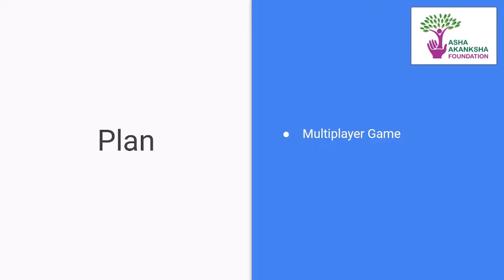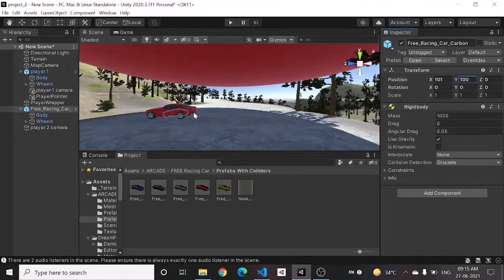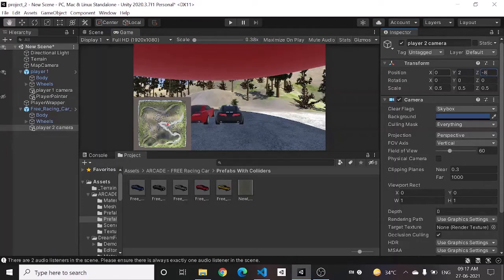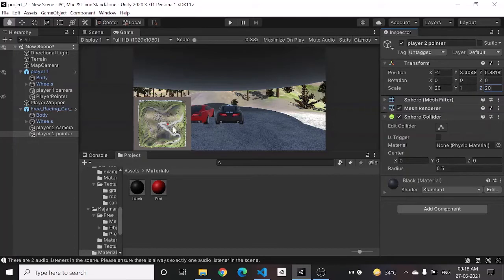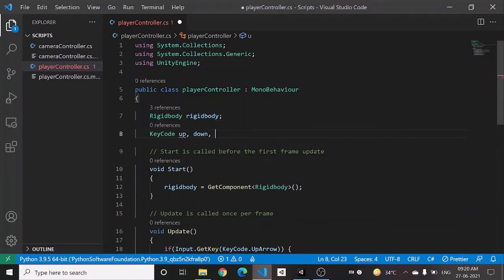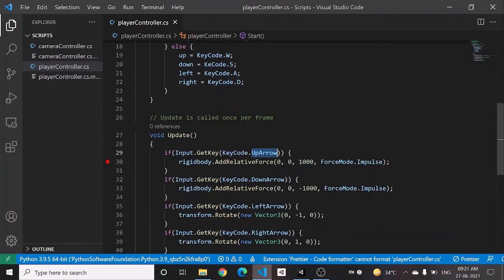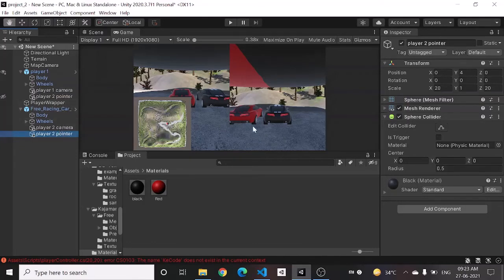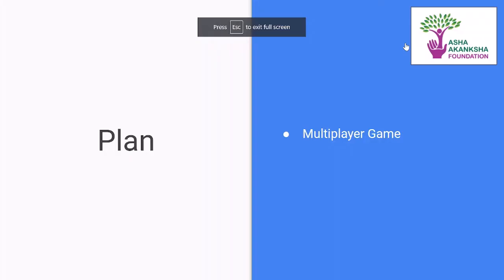Multiplayer Games | Set 2- Lesson 10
Set 2:
Learn about 3D game development in Unity. We will learn 3D collisions, 3D gameobjects, terrains and designing the surroundings of the game and many other concepts. We will also get a tutorial on creating our first 3D game.

Video 2.10:
In this video, we will convert the game to a multiplayer racing game by adding the second player. We will modify the movement script to make sure both players have separate controls.